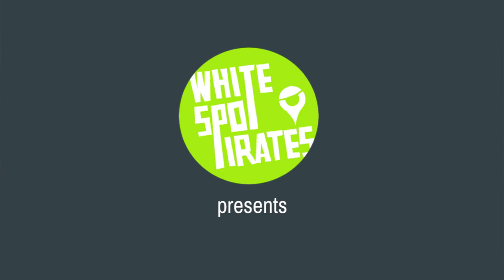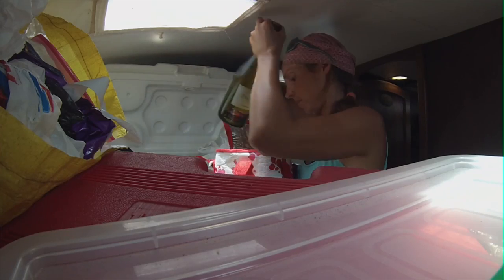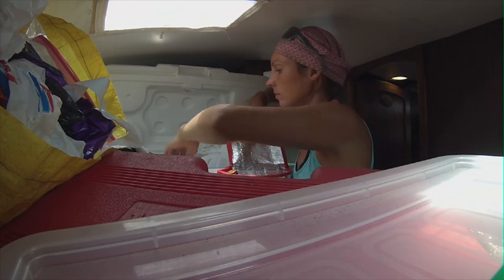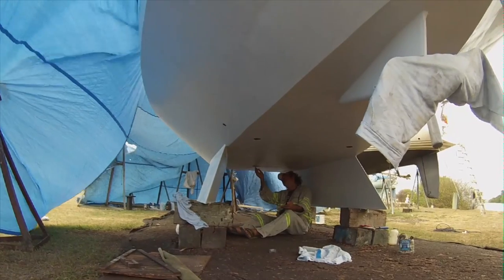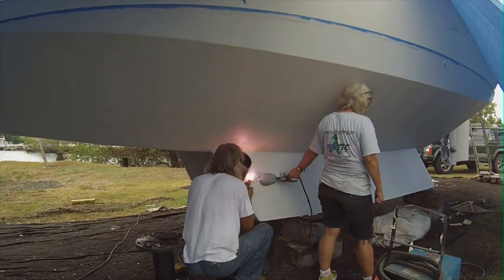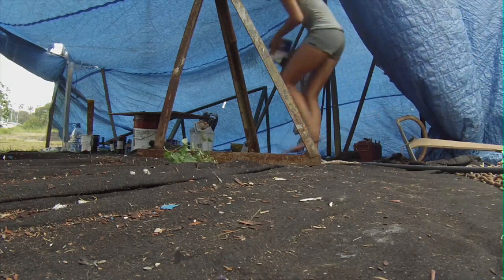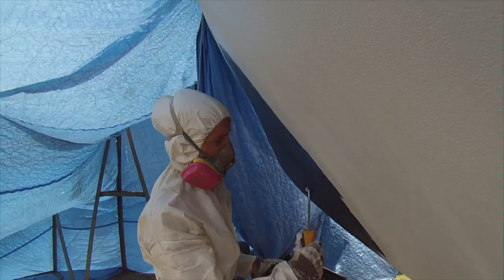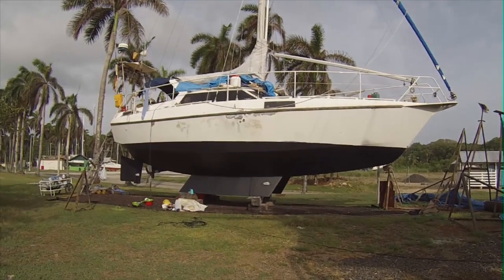Boat Refit: Repainting My Aluminum Sailboat In The Tropical Heat Of Panama - UNTIE THE LINES #34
Karl's bottom paint is finally finished and he is standing on the hard with his new black robe, ready to go back into the water, where he belongs. What a milestone! I can't believe it is really finally done.

Find out more about my life with KARL If you enjoy watching my documentary and therefore want to contribute a little bit for internet costs / video equipment, then you can do so Thank you for your support!